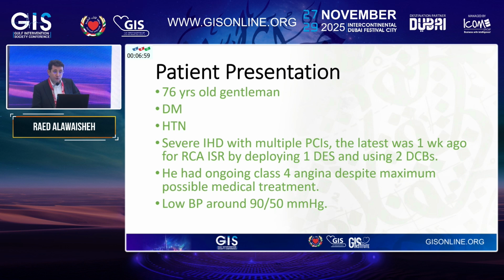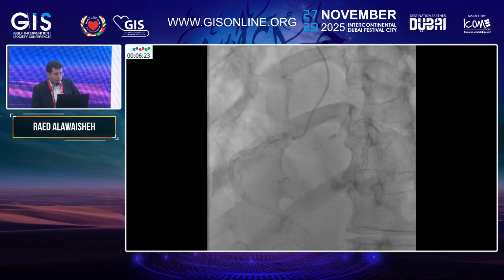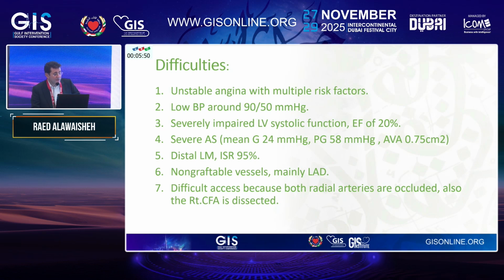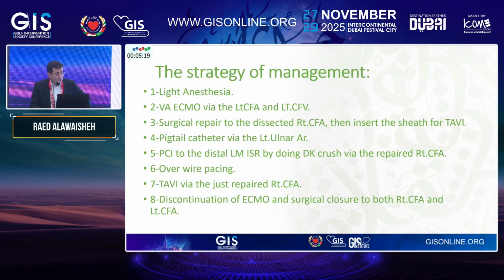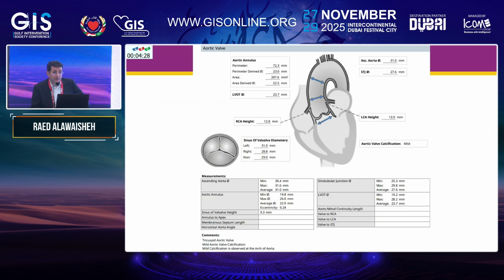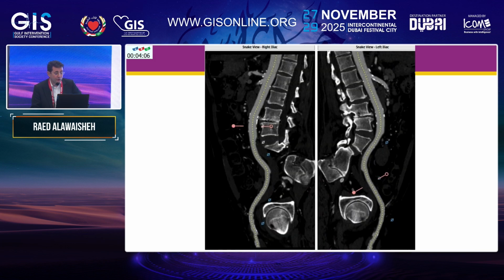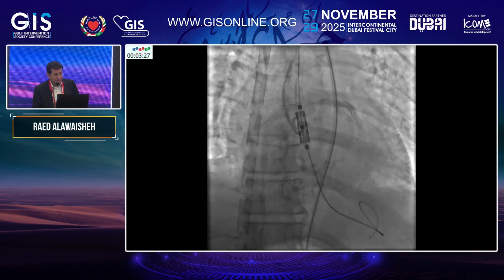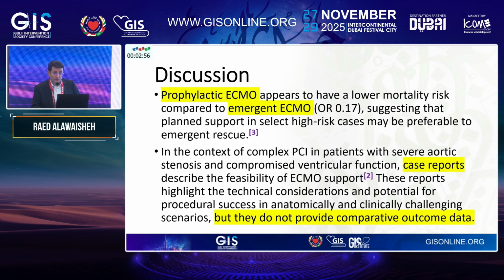03 Case 3 VA ECMO as a Bridge for Single Stage Complex PCI and TAVI in a High Risk Patient with Car